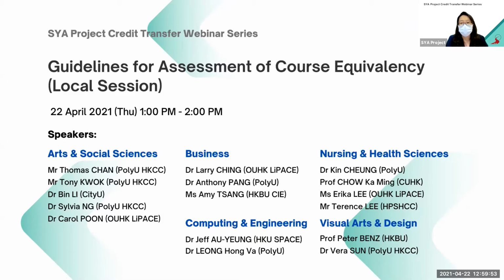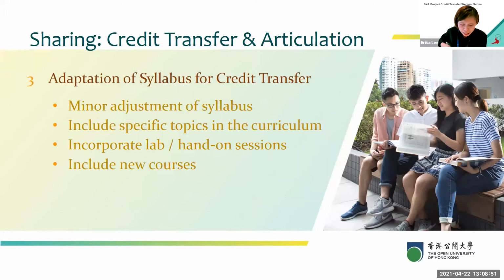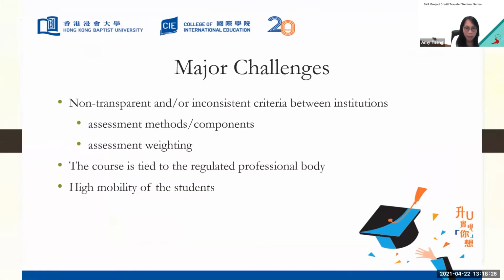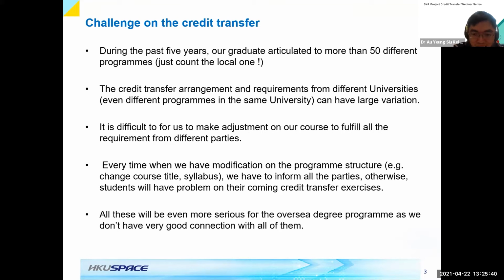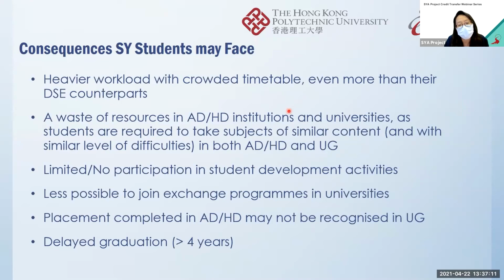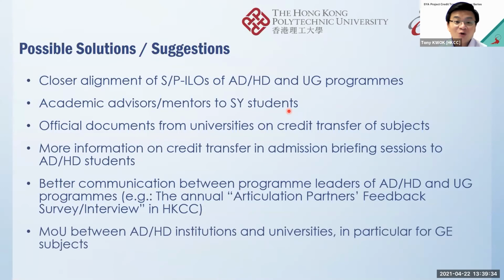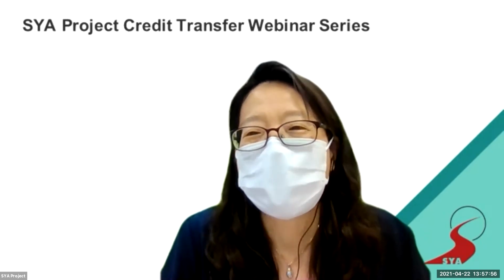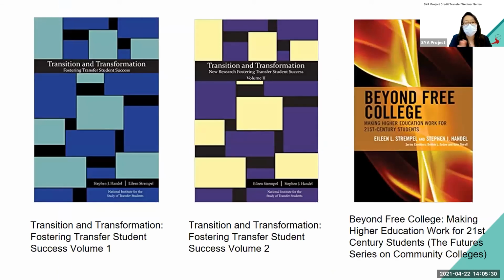Guidelines for Assessment of Course Equivalency (Local Session)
SYA Project Credit Transfer Webinar Series

0:00:00 Introduction
00:02:23 Overview of local Credit Transfer Guidelines
00:04:33 Nursing & Health Sciences
00:14:59 Business
00:25:07 Computing & Engineering
00:32:37 Arts & Social Sciences + Visual Arts & Design
00:50:45 Q & A session
00:52:00 Supplement from Mr Terrance Lee
00:53:41 How do local university with strict teaching schedule bridge the overseas community college sub-degree for credit transfer or exemption?
00:58:40 Is there any official arrangement (similar to articulation officers at UC) at local university?
00:59:54 Suggestions from HKICBA: Development of sub-degree programmes with reference to degree programmes, professional associations and industry needs to minimize the transfer problem.
1:02:48 Final Remarks